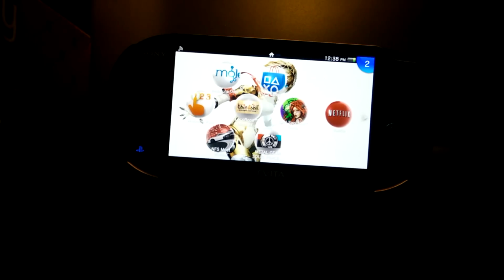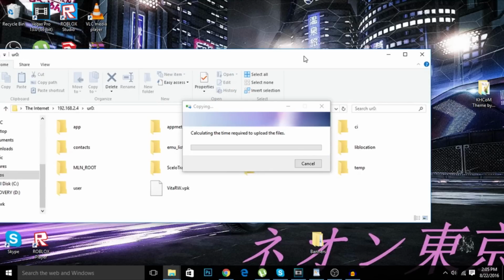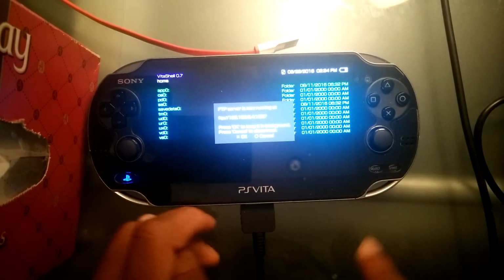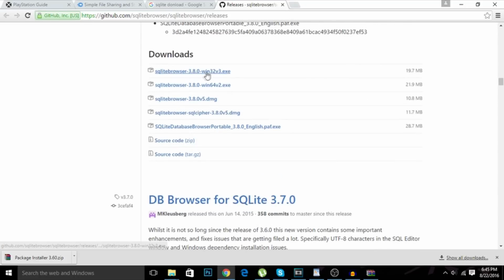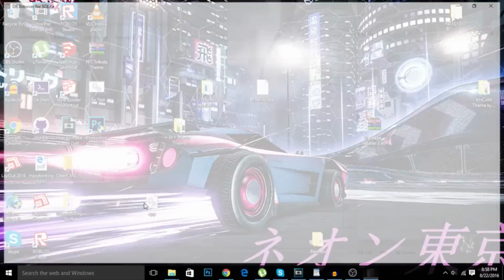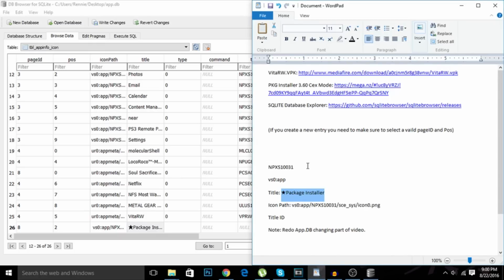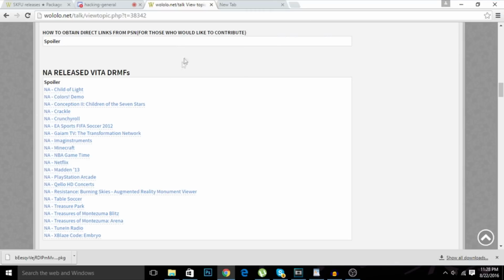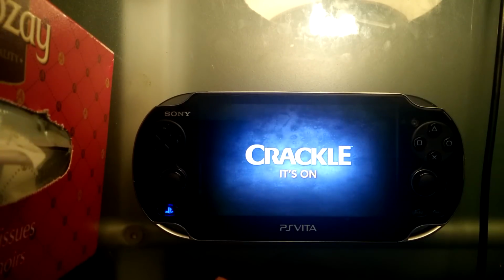How to install REAL package Installer 3.60 in CEX(Normal) Mode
Thanks to a few people over at talk who shared the Package Installer of a DevKit Vita we can now exchange the retail blocked package Installer with the DevKit one and use it in normal mode again. Remember you will still only be able to install DRM Free PKGs.

(If you create a new entry you need to make sure to select a vaild pageID and Pos)

NPXS10031
vs0:app
Title: ★Package Installer
Icon Path: vs0:app/NPXS10031/sce_sys/icon0.png
Title ID: NPXS10031
Note: Around 1:08 - Add Henkaku Bubble VHBL/Tutorial

Site: Hackinformer.com